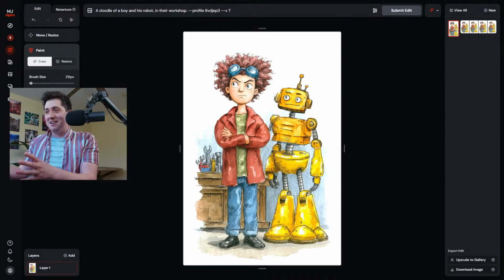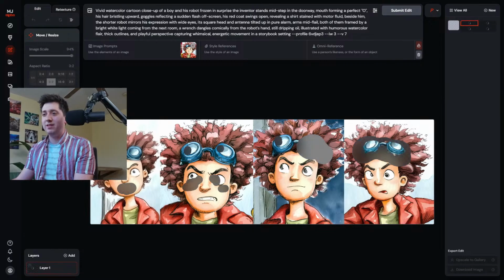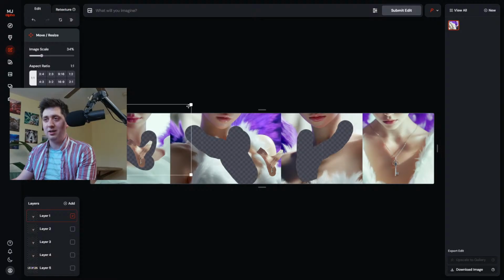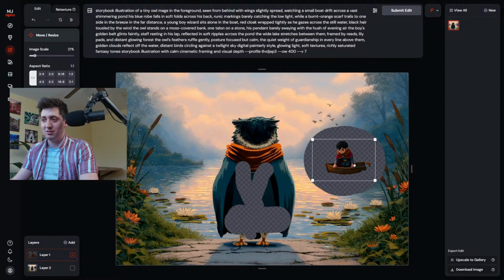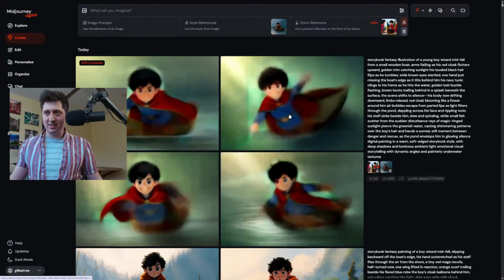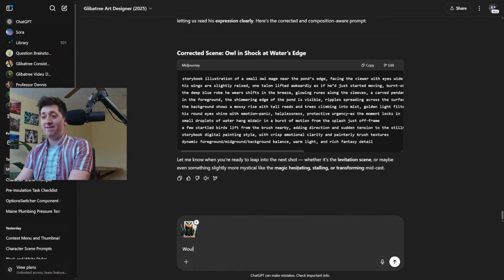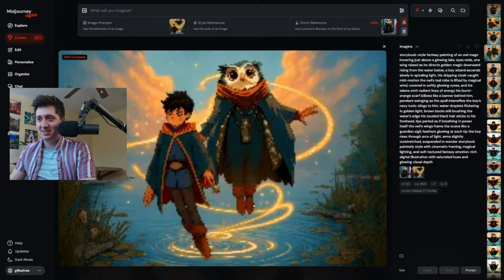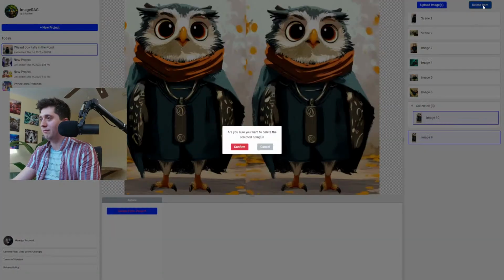Learning to Master Midjourney's New Editor